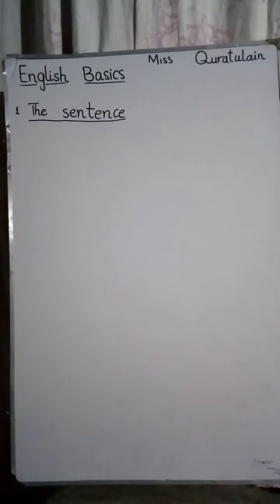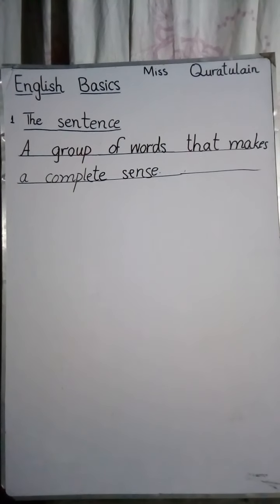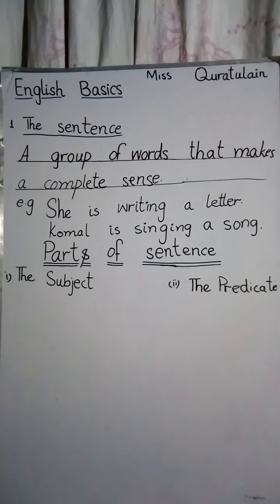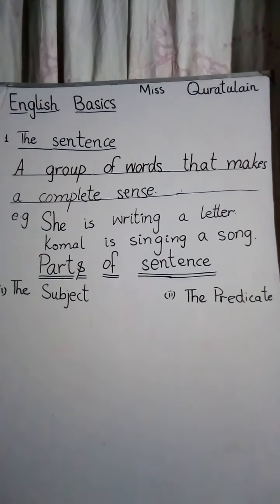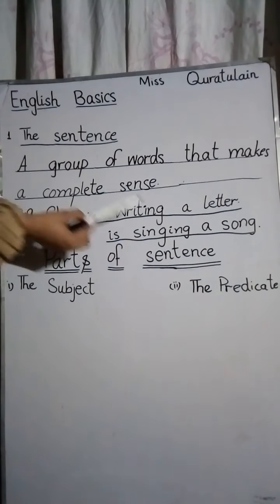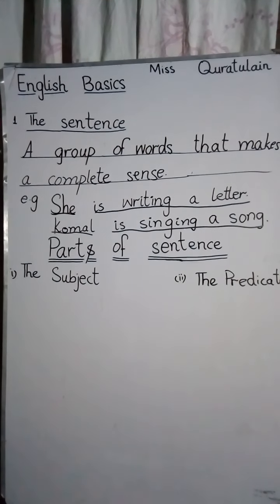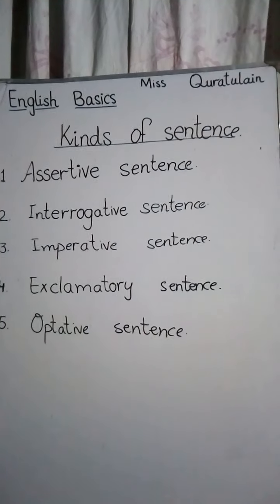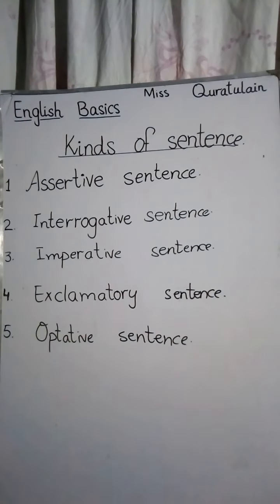English basics. The sentence , parts of sentence and it's kinds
by Quratulain